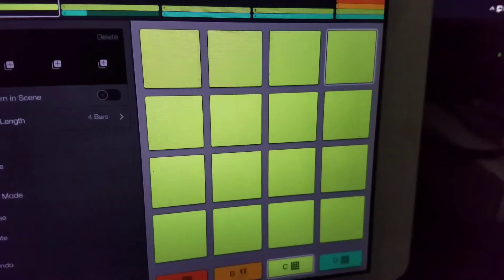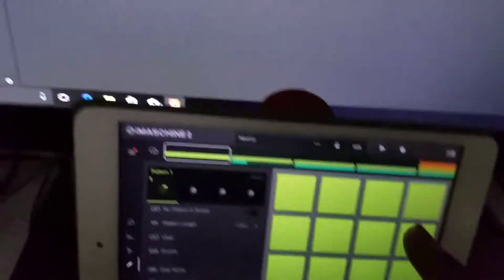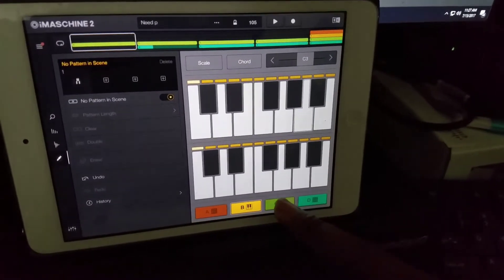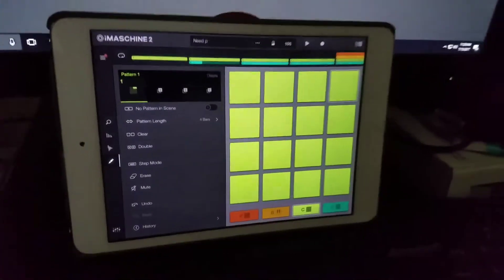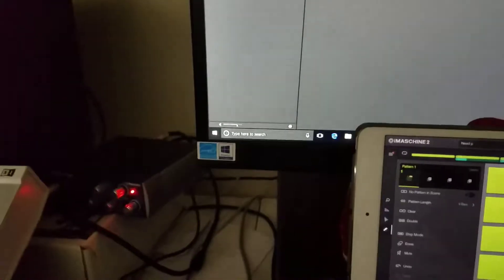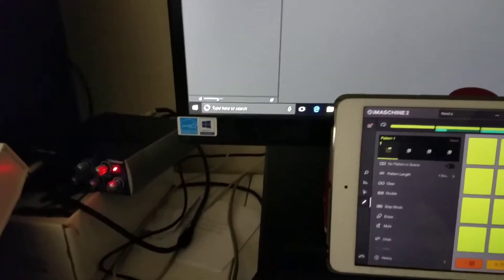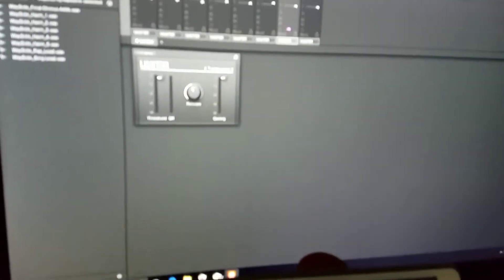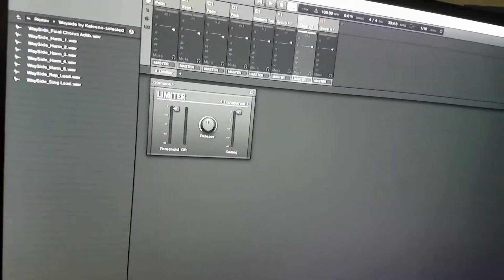Imaschine2 X maschine Rnb/Rap beatmaking session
Video of a beat session I did on Imaschine and Maschine. Light Piano R&B groove.